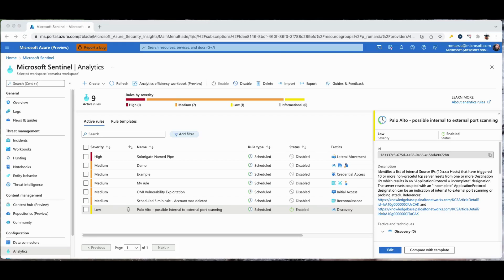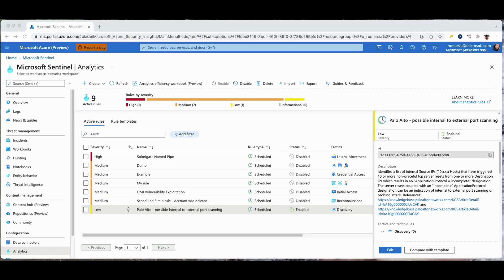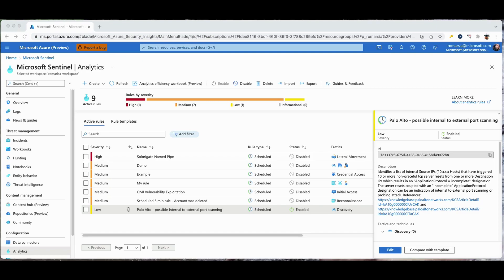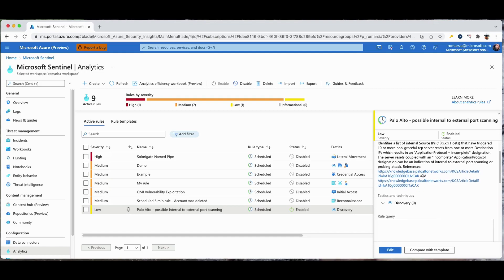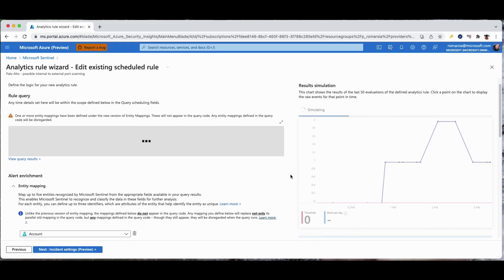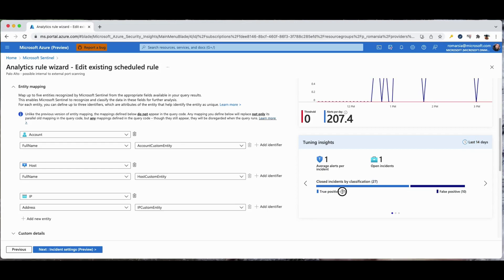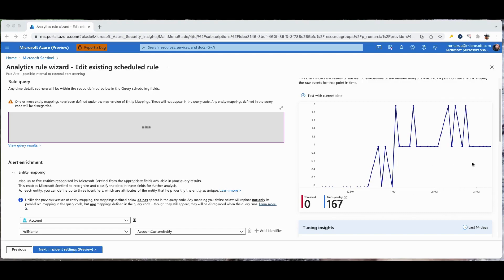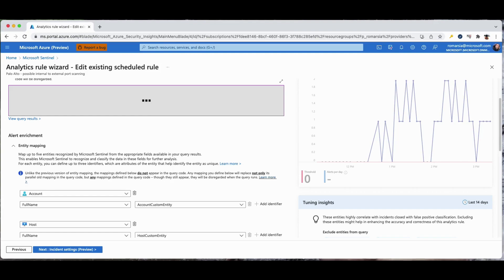How to Leverage Detection Tuning Recommendations in Microsoft Sentinel [Microsoft Sentinel Demo]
Demonstrated during the Microsoft Sentinel Webinar: Unleash the Power of Analytics to Strengthen Your SOC Against Threats.

Presenter(s): Jeremy Tan & Ron Marsiano

Description:
Analytics is one of the key components in Microsoft Sentinel, it not only provides detection against threats and anomalies, but also helps in driving your SOC efficiency. In this session, we will take a deep dive into Analytics' capabilities and showcase some of the latest innovations that will empower you to strengthen your environment against threats and increase your SOC efficiency.